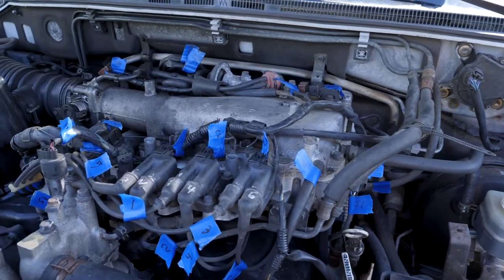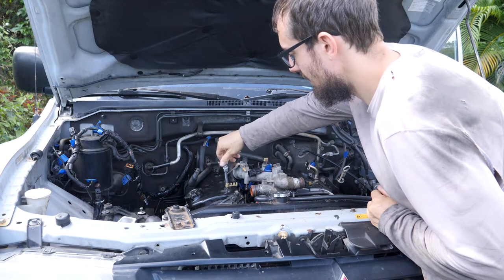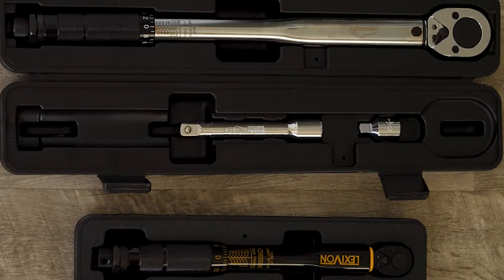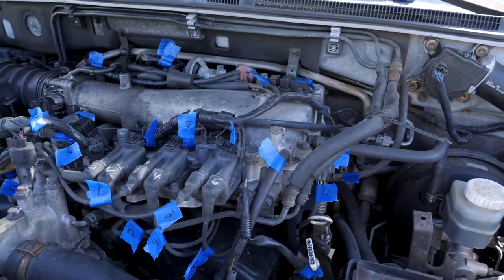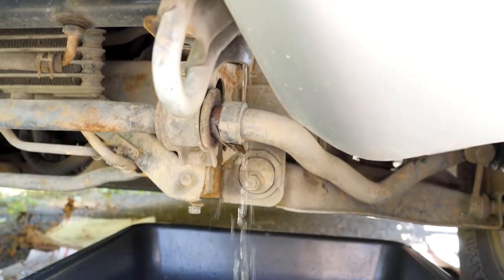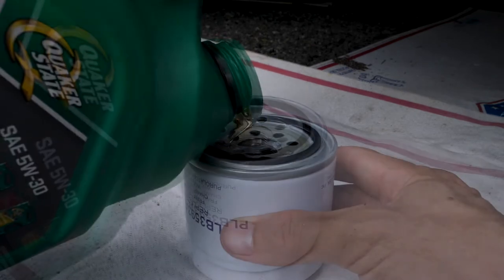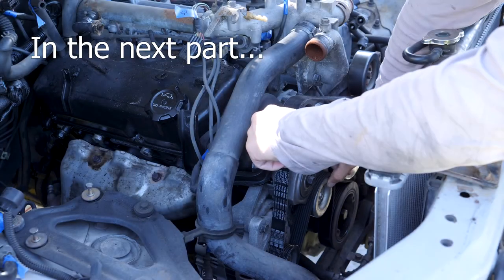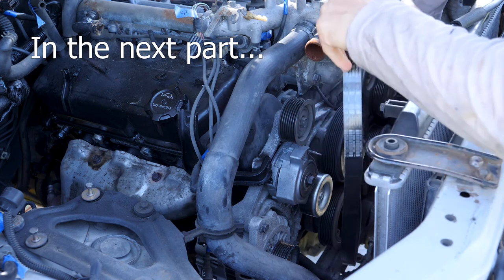Mitsubishi Montero Head Gasket Repair Part 1: Air Cleaner Box, Electrical Harness and Plenum Removal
Parts 1 through 13 of this repair series take place over a six month period and we were without the use of our vehicle for about 8 months. As I took her apart I would replace things as needed and it took a while to get all the parts and tools I needed. I entered this project as a beginner mechanic and made some mistakes but I was able to fix them and learn from them. This was a fun project and I'm so happy with the results and I'm glad I can share my experience with others. As part of this project I created a list of tools and parts that are needed or just very convenient for this type of work (see below).

Vehicle: 2001 Mitsubishi Montero 3.5L V6 6G74 SOHC
Known Issues: P0335 Crankshaft postition sensor circuit, P0300 Random multiple misfire, P0303 Cylinder 3 misfire, P0161 O2 sensor heater circuit bank 2 sensor 2, Valve cover oil leaks

Tools and Parts List

Tools

OBD-II scan tool:

10-150 ft-lb torque wrench:

20-200 in-lb torque wrench:

51 piece mechanics tool set:

Deep socket set metric:

18" breaker bar:

8" adjustable wrench:

27 mm crowfoot wrench for EGR pipe nut:

Metric crowfoot wrench set:

Large metric wrench set:

Socket extension, universal joint, and adapter kit:

⅜ drive to ½ drive socket adapter:

Drill hex drive to socket drive adapter kit:

21 piece M42 Cobalt drill bit set:

1 lb hammer:

Rubber mallet:

Needle nose pliers:

Standard pliers:

Timing belt tensioner pulley tensioning tool:

Valve seal removal and installation tool kit:

Universal camshaft and crankshaft holding tool:

Overhead valve spring compressor tool:

Aluminum straight edge:

Feeler gauges:

Stainless steel vernier calipers:

Thread gauge:

Spark plug gapper tool:

Rare earth magnets:

Wire brush automotive cleaning kit:

Carburetor cleaner:

Brake cleaner:

Blue painters tape:

Damaged screw extractor kit:

Starret ⅛" center punch:

Metric helicoil thread repair kit:

M8 X 1.25 Big-Sert thread repair kit:

Metric thread tapping kit:

Thread tap socket set:

Heavy duty bench vise:

3.5 ton hydraulic jack:

3 ton jack stands:

Locktite red and blue:

JB weld:

Parts

Head gasket repair kit (includes all gaskets, O-rings, and valve stem seals) for Mitsubishi 6G74 3.5L V6 SOHC:

Head bolts for Mitsubishi 6G74 3.5L V6 SOHC:

Timing belt and water pump replacement kit for Mitsubishi 6G74 3.5L V6 SOHC:

Valve lash adjusters/lifters for Mitsubishi 6G74 3.5L V6 SOHC:

Spark plug wires for Mitsubishi 6G74 3.5L V6 SOHC:

Spark plugs for Mitsubishi 6G74 3.5L V6 SOHC:

Engine air filter for Mitsubishi 6G74 3.5L V6 SOHC:

Optima group 35 car battery:

5W-30 High mileage motor oil:

Engine oil filter:

Antifreeze phosphate free: